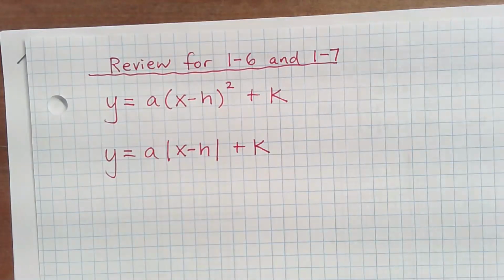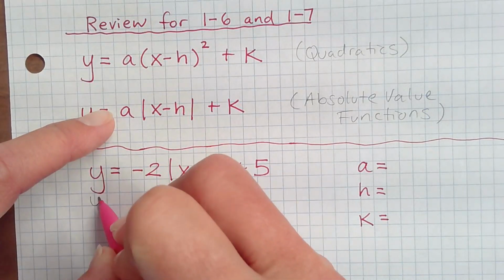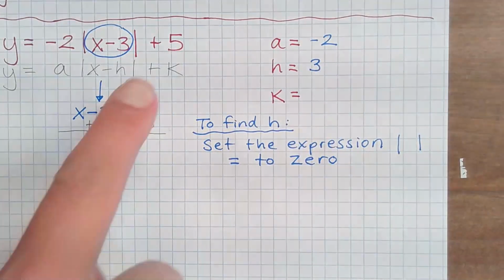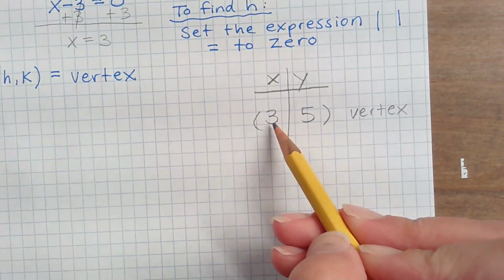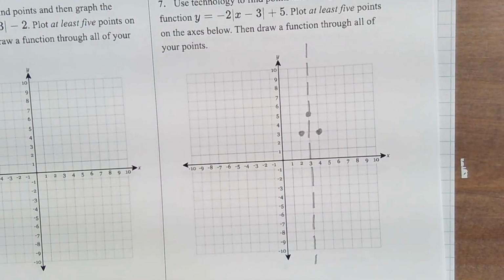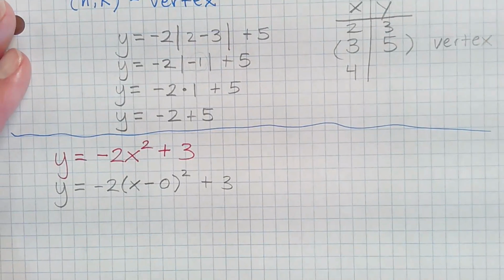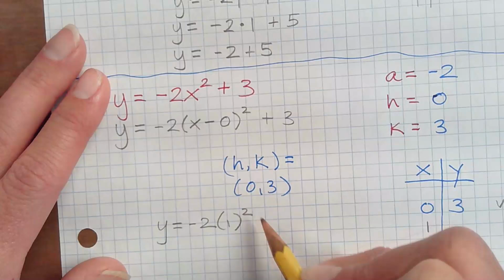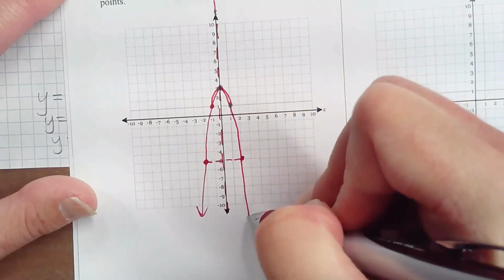Video Notes Review for 1 6 & 1 7